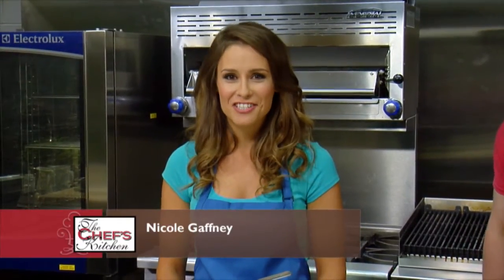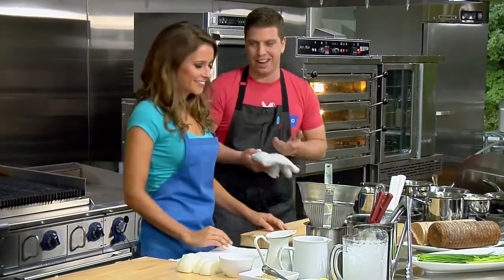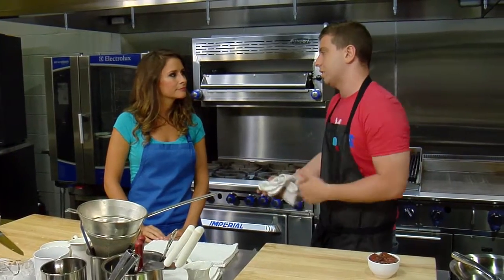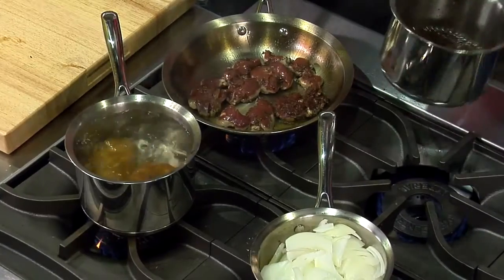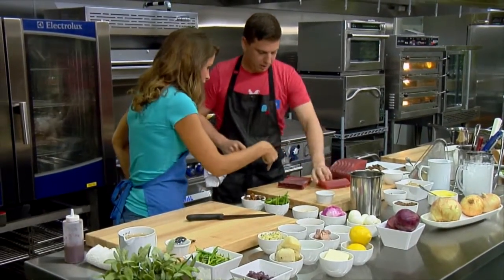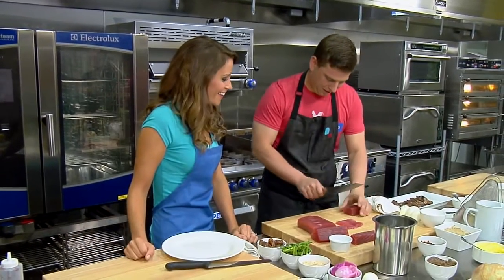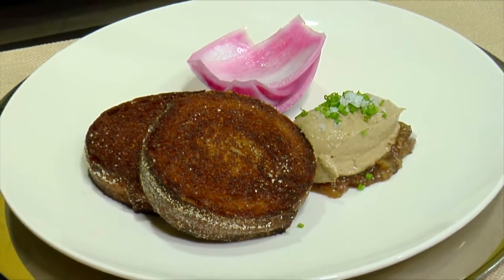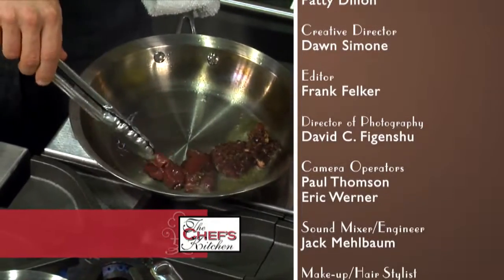Chopped Liver Mousse and Tuna Crudo | Chef Yehuda Sichel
Chopped Liver Mousse and Tuna Crudo | Welcome to The Chef's Kitchen Restaurant Edition. We are here at Nordon Preferred Kitchens Equipment Studios joining us is Chef Yehuda Sichel of Abe Fisher in Philadelphia where we will be making two dishes featured in his restaurant.